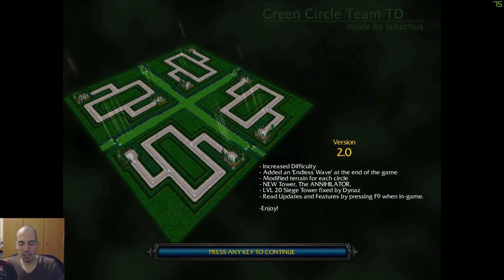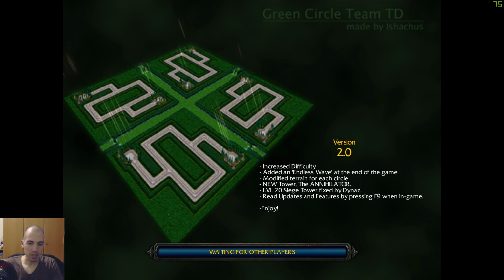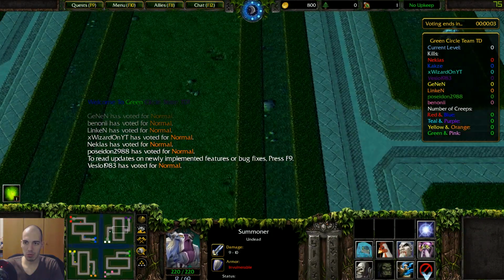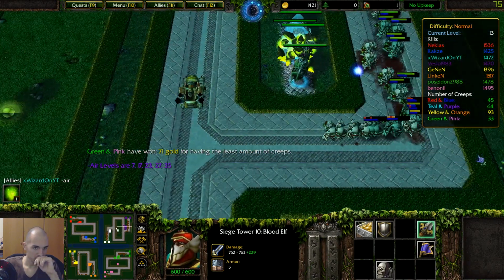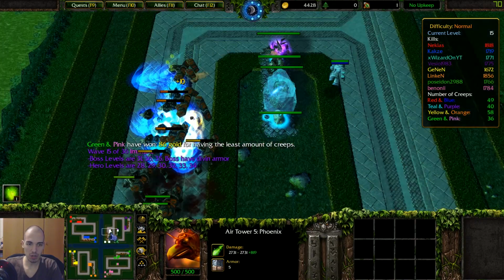Warcraft 3 | Green Circle Team TD 2.0 | Caught Us Unguarded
Warcraft III: The Frozen Throne is an expansion pack of Warcraft III: Reign of Chaos developed for Microsoft Windows, Mac OS and Mac OS X by Blizzard Entertainment.
Share the video guys, and thank you for your time to watch.